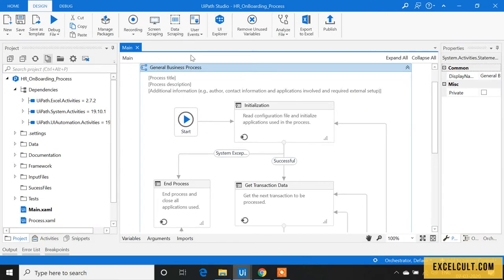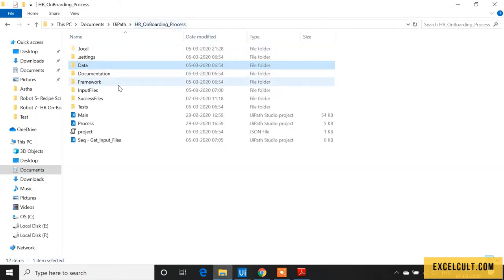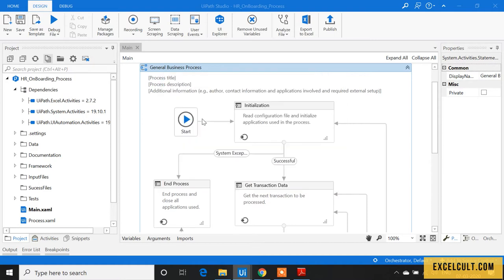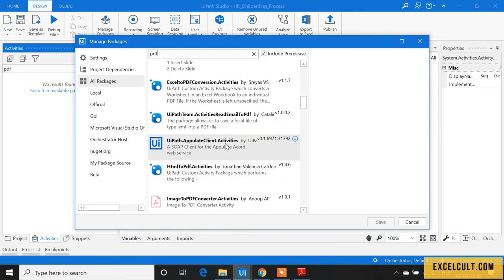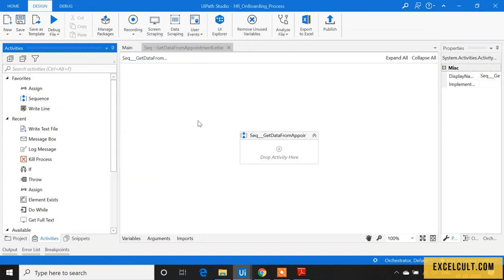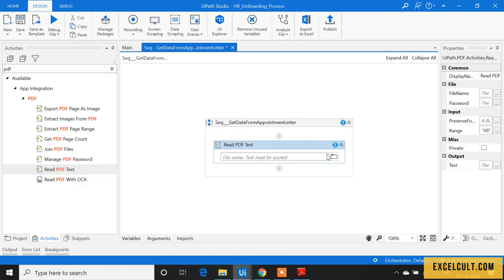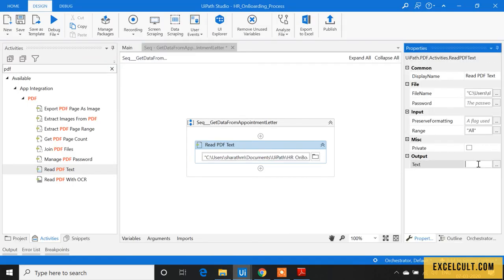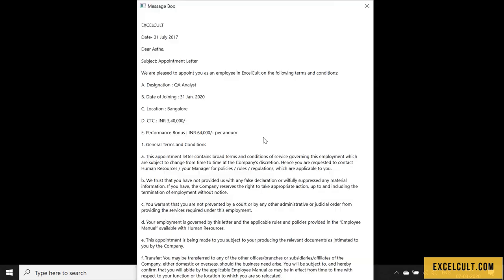UiPath Project 6 - Reading Appointment Letter - Part 5